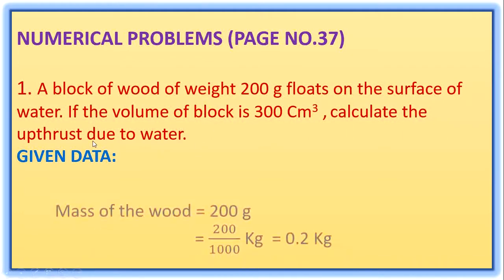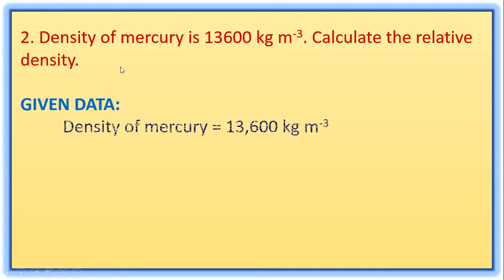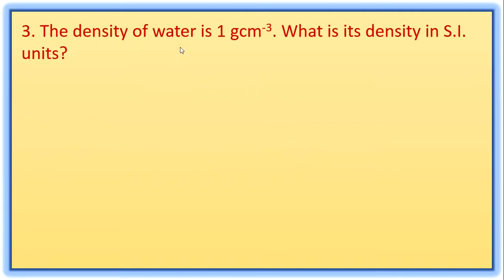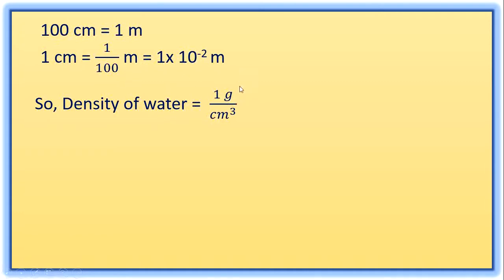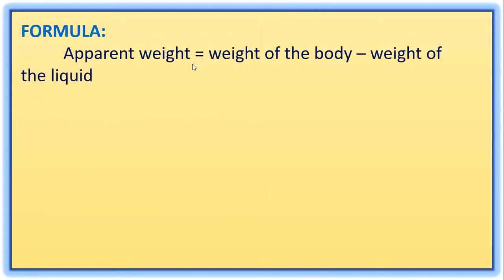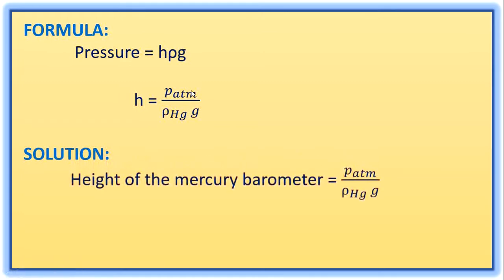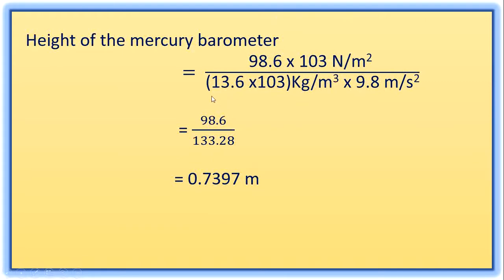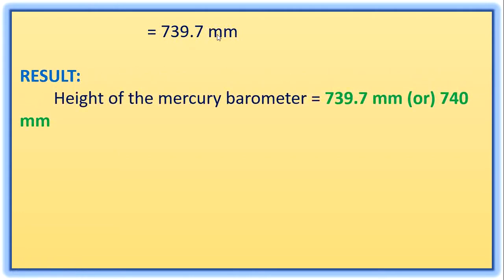UNIT 3 PROBLEMS PART 2